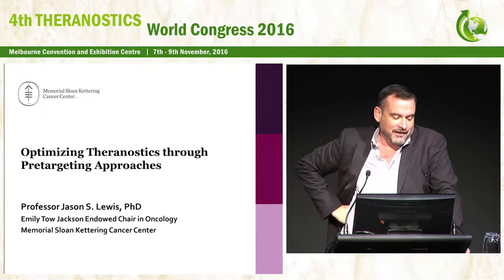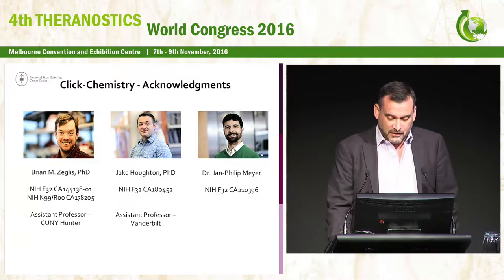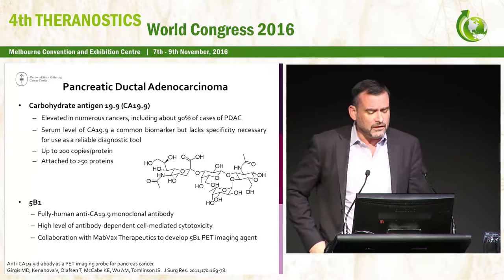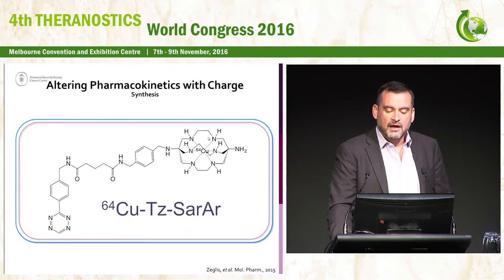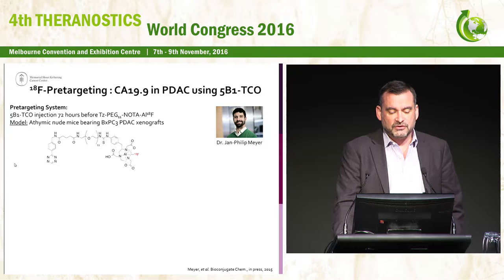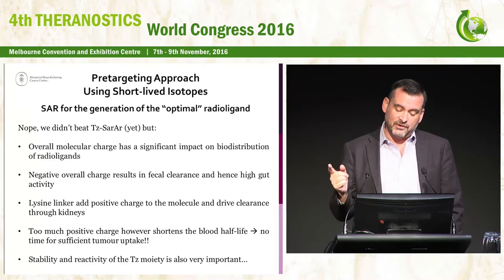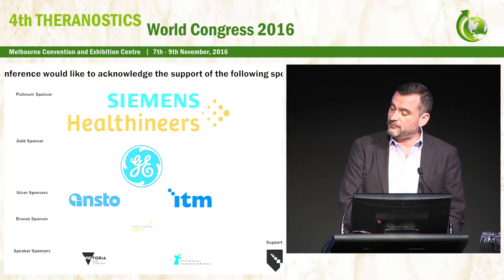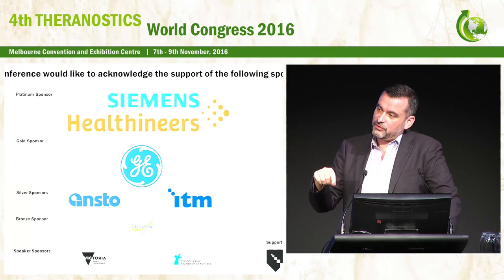Optimizing theranostics through pretargeting approaches Prof Jason Lewis, Memorial Sloan Kettering C